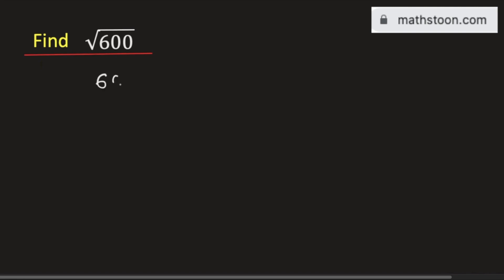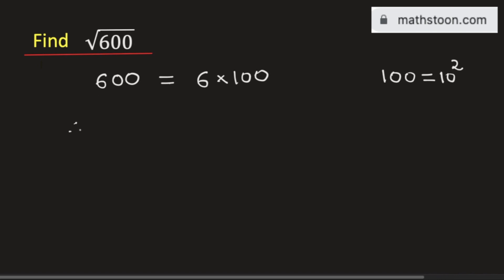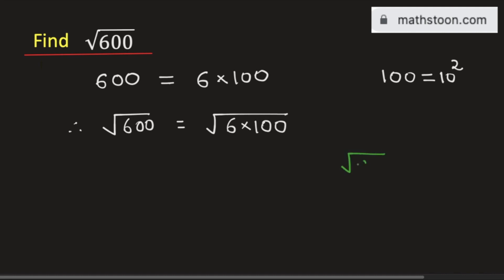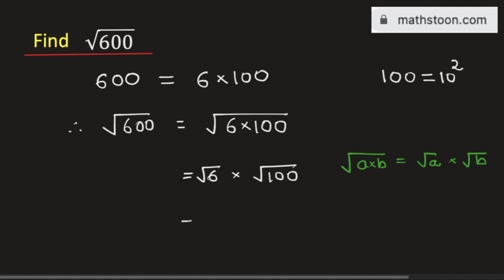Square root of 600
In this video, we will find the simplified radical form of the square root of 600.

The simplified radical form of square root of 600 is √600 = √(6×100) = √6 ×√100 = 10√6.

We post videos daily on youtube